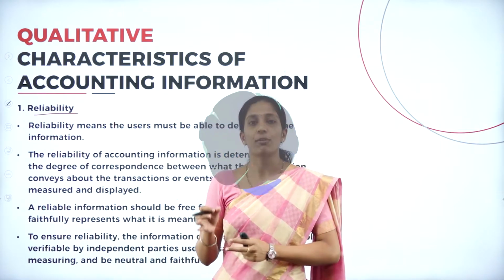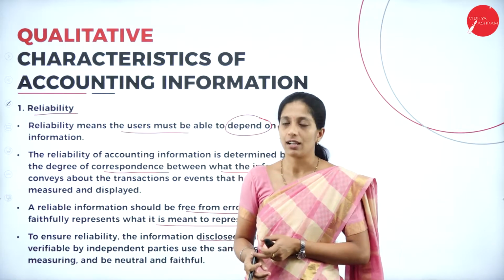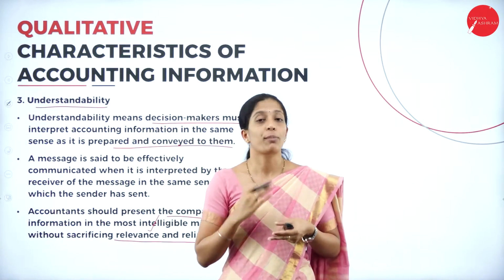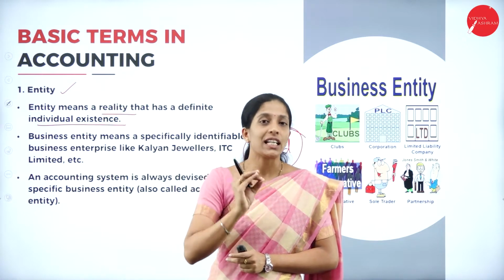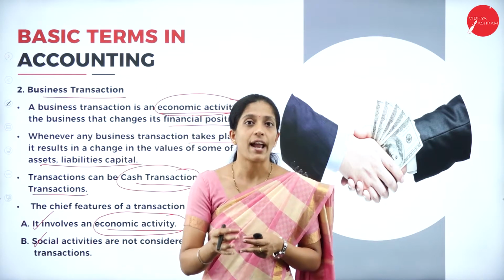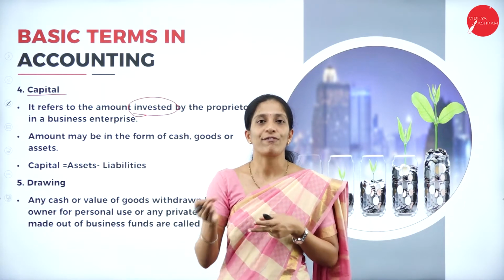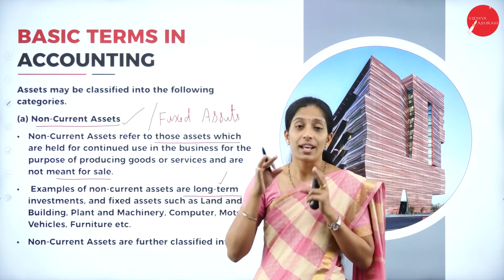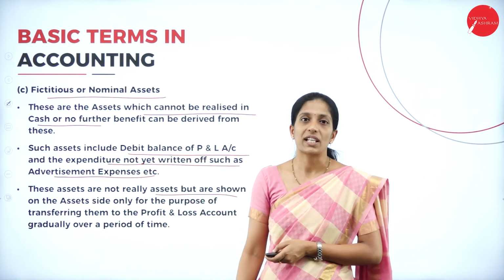DAY 05|FUNDAMENTALS OF BUSINESS ACCOUNTING|I SEM | B.B.A |INTRODUCTION TO FINANCIAL ACCOUNTING|L5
Course : B.B.A
Semester : I SEM
Subject : FUNDAMENTALS OF BUSINESS  ACCOUNTING
Chapter Name : INTRODUCTION TO FINANCIAL ACCOUNTING
LECTURE : 5